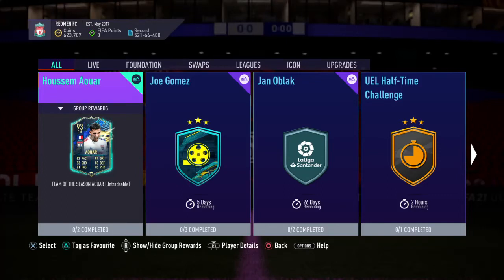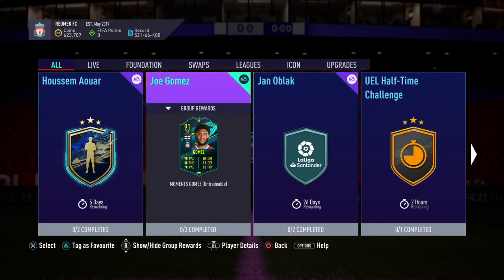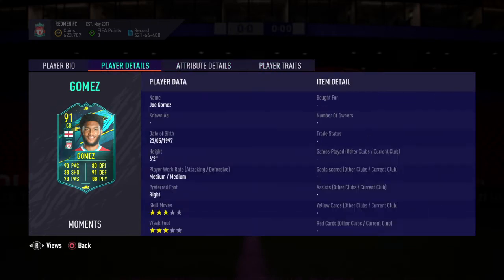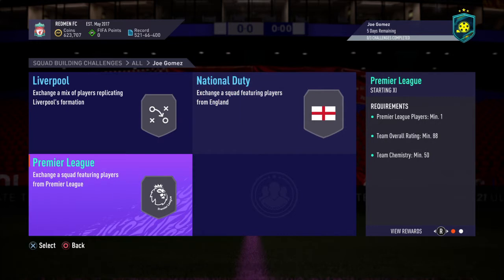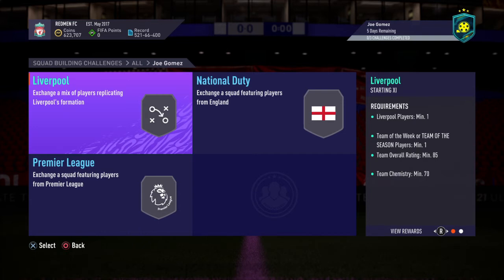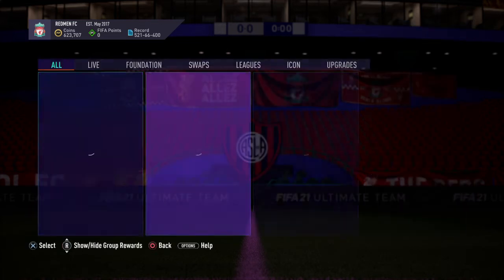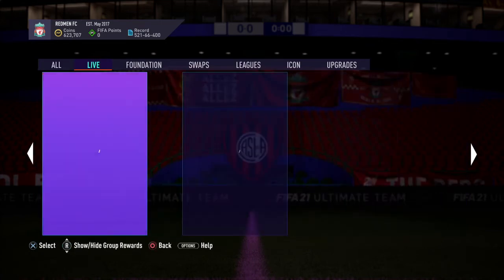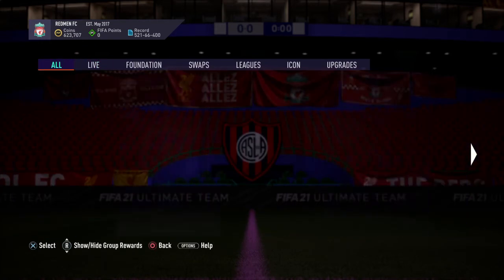INSANE MOMENTS JOE GOMEZ SBC!!!!!